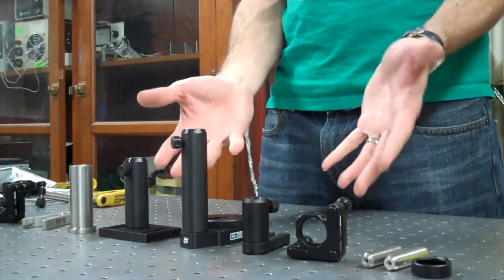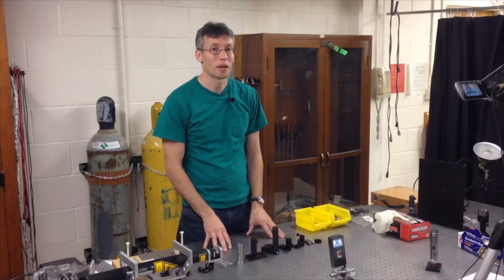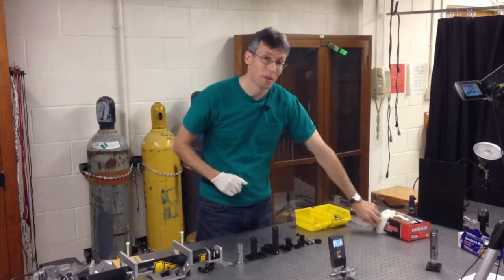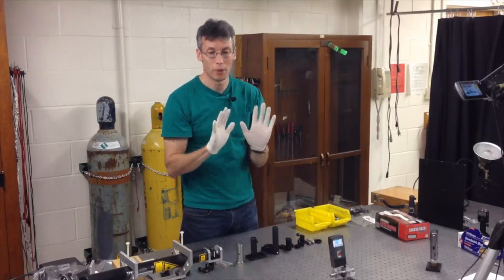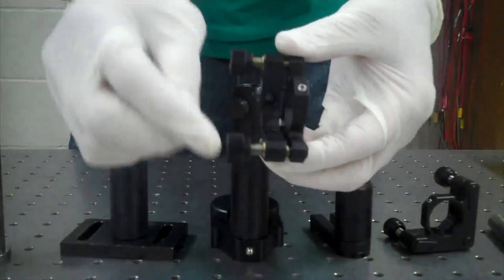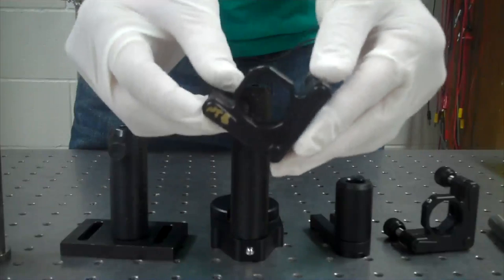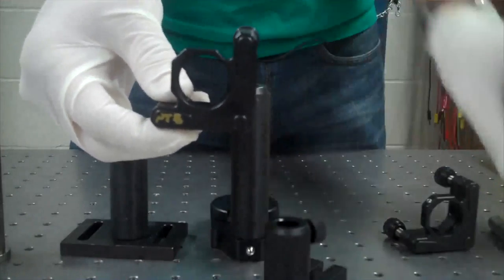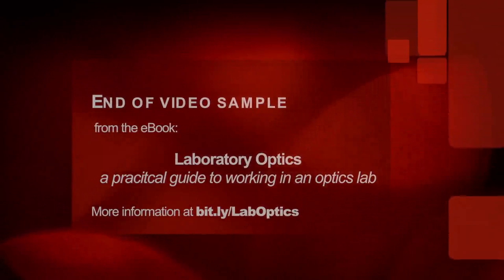Mounting Optics SAMPLE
A look at how to mount mirrors and lenses in an optics experiment.  We look at the most common types of holders, as wells as the posts, post holders and pedestals that connect them to an optical table.  This is a video sample from the eBook "Laboratory Optics: A practical guide to working in a laser optics lab".